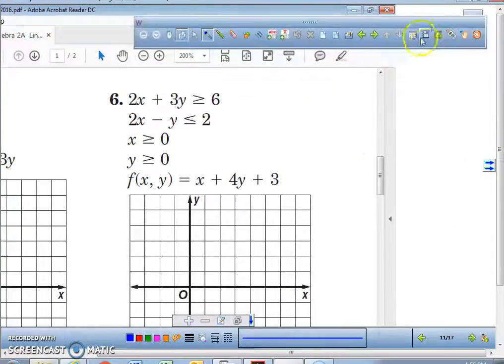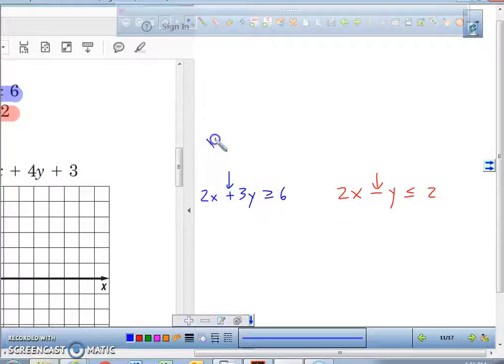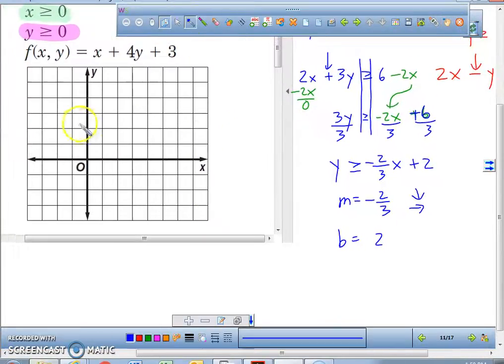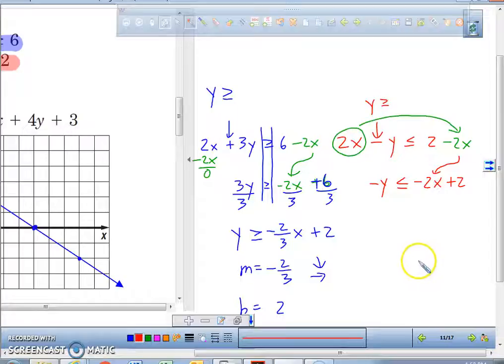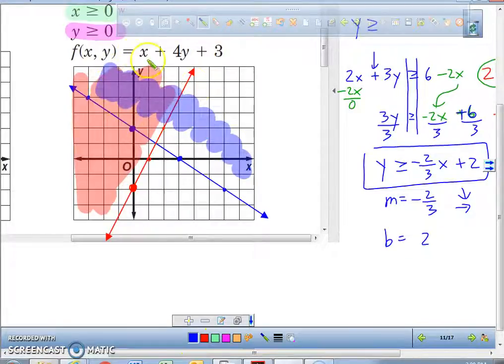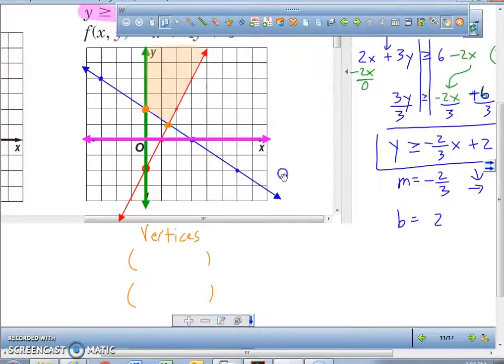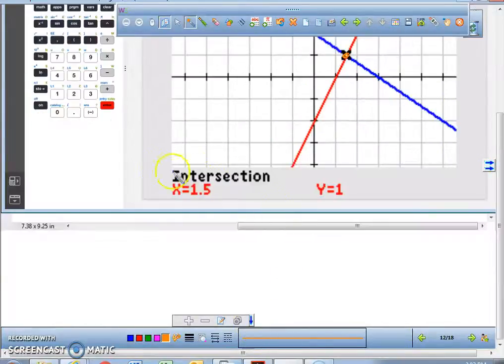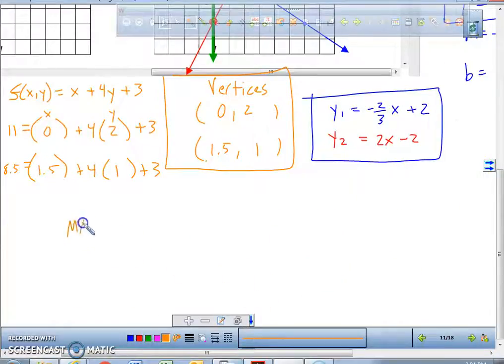3 4 Algebra 2A Linear Programming Part D